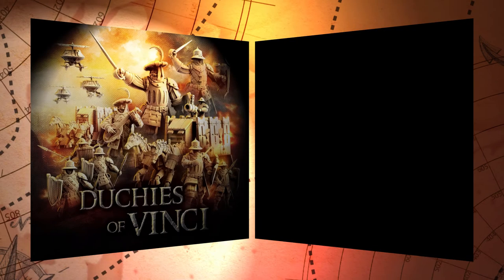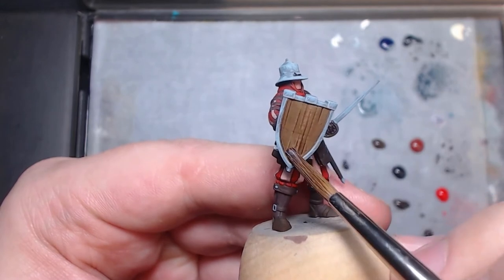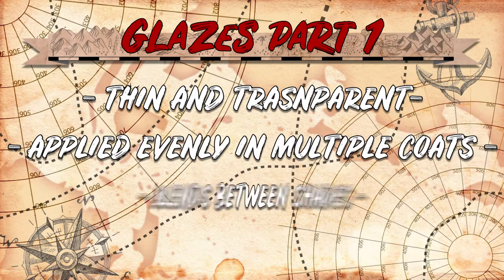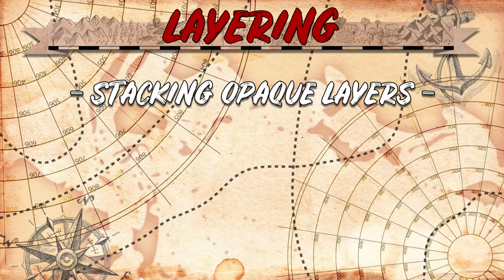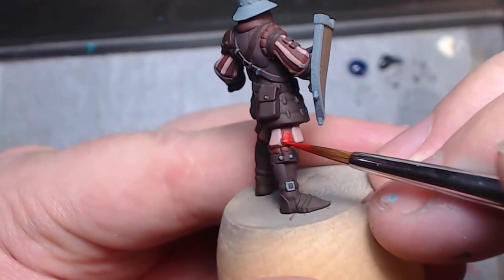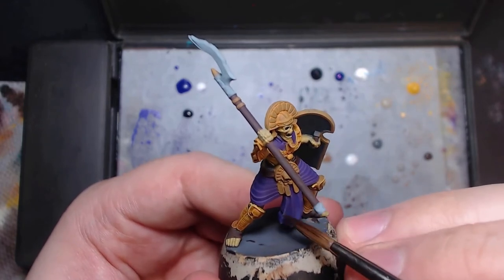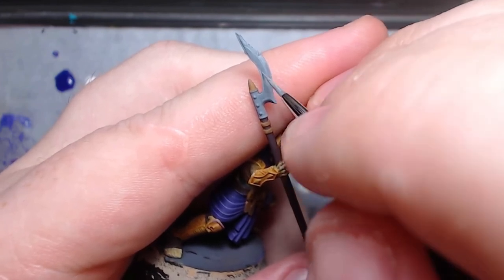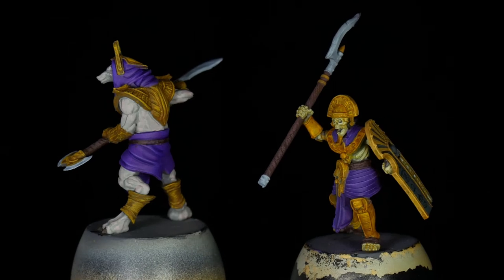After the Basecoat: a helpful guide of all the basic miniature painting techniques.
In this video I wanted to help those getting started with minis painting by providing a list of all the basic techniques used, but also where, when and how to do them. I'll go through techniques like Washes, Glazes, Black Lining, Layering, Stippling, Edge Highlighting and Dry Brushing, to give a basic understanding of the technique, but also why we use them and what for.

Music Licensed through Humble Bundle:
Nicolas Jeudy / Dark Fantasy Studio